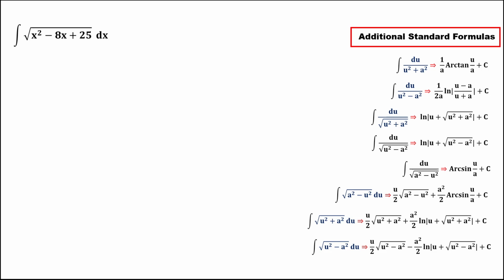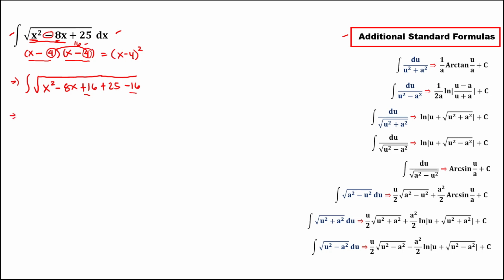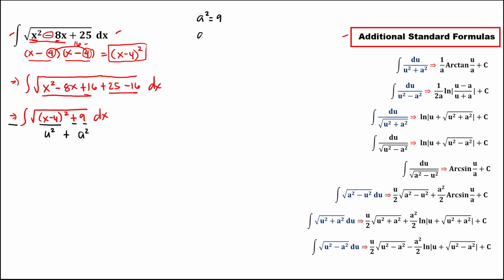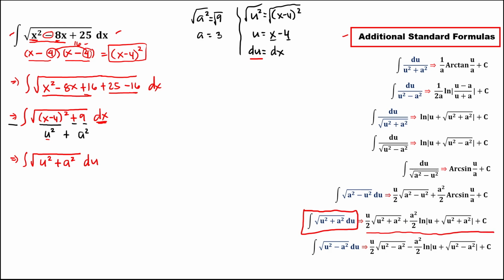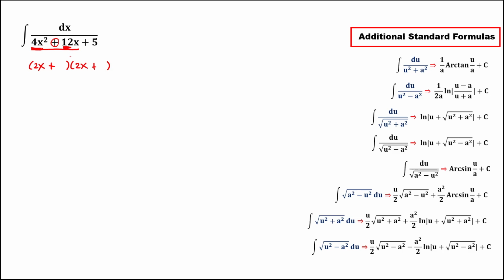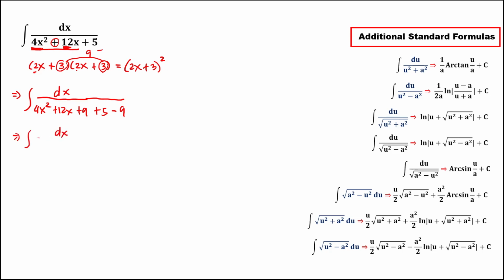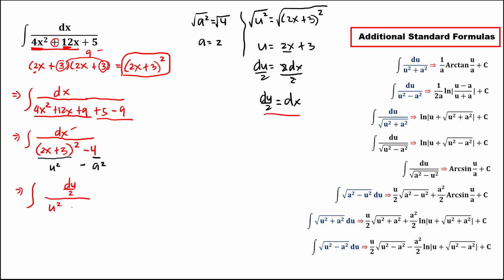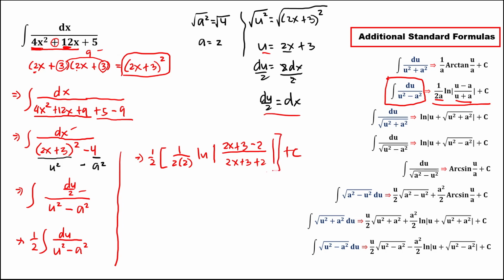INTEGRAL OF QUADRATIC EQUATIONS USING THE STANDARD FORMULAS